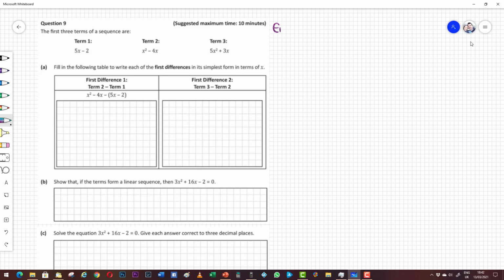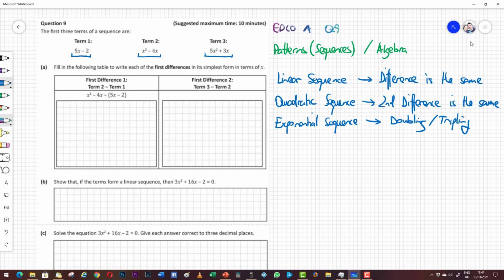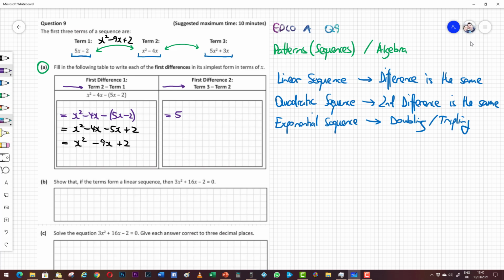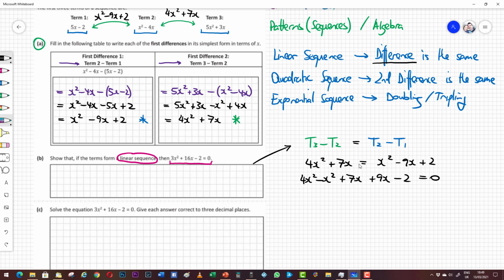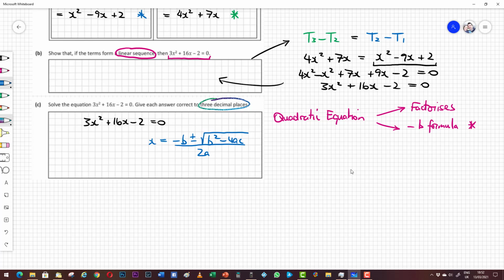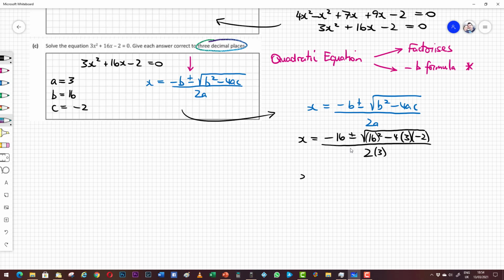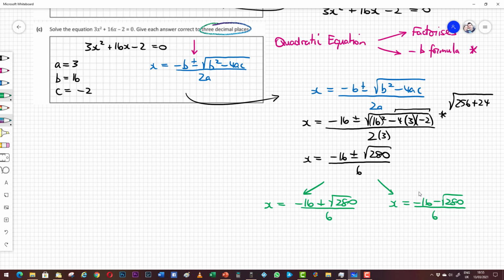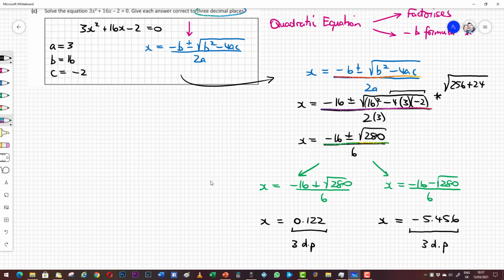JCHL EDCO A Q9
Patterns and Algebra